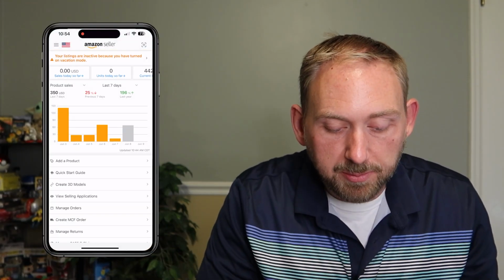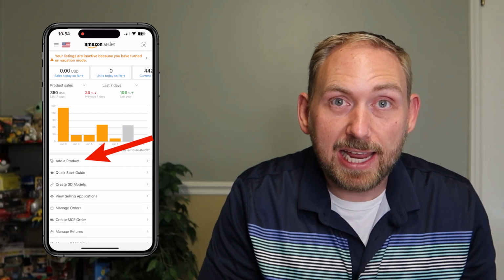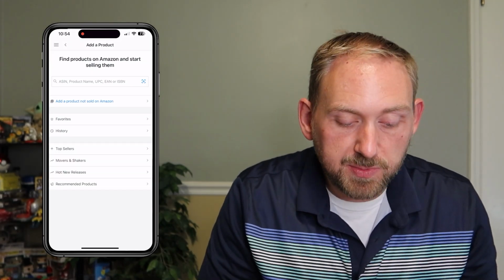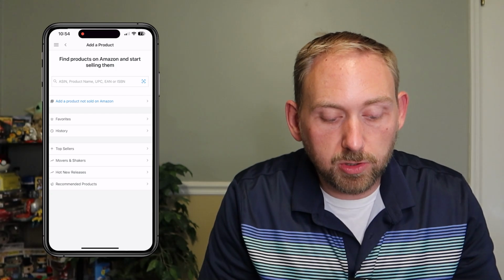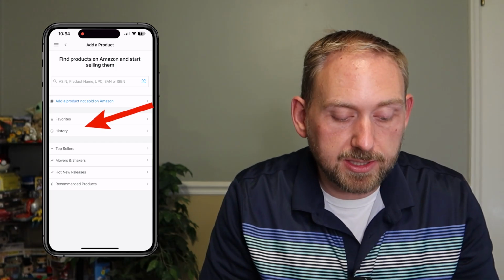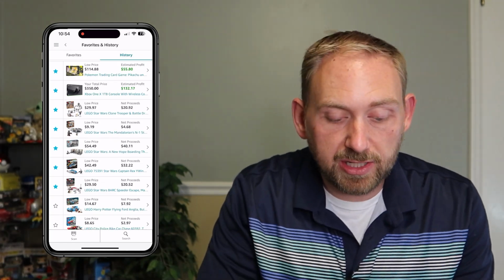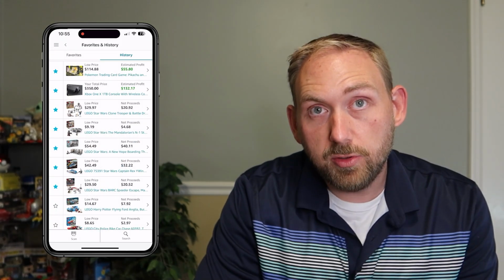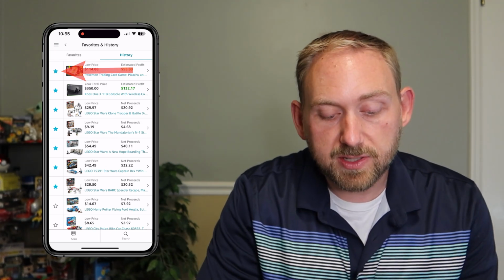How To Find History List On The Amazon Seller App 2024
In this video I'll show you How To Find the History category in the Amazon Seller App.